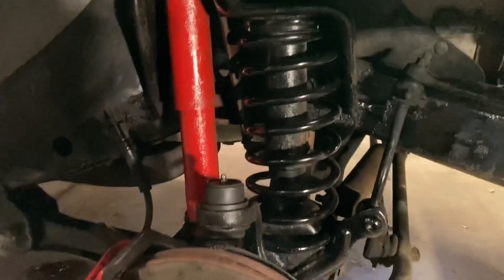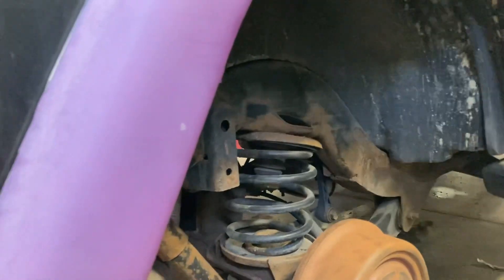1961 scout bad slave cylinder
In this video I diagnose why my clutch don’t work scout international scout#Royworks